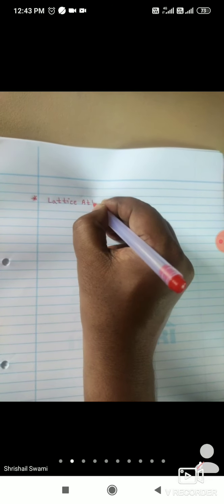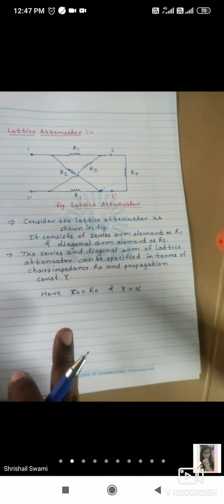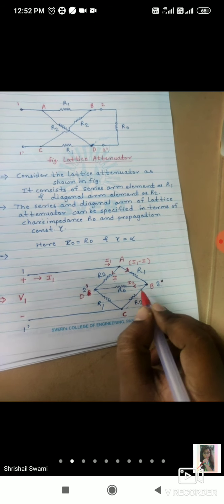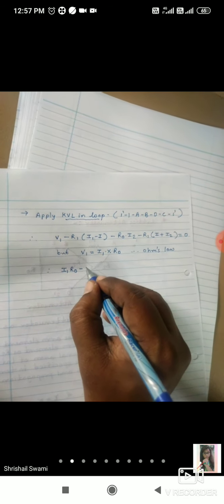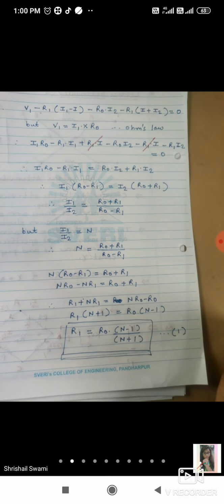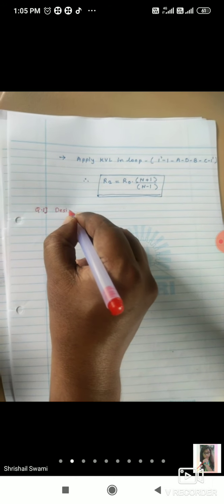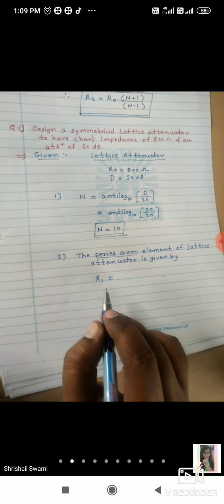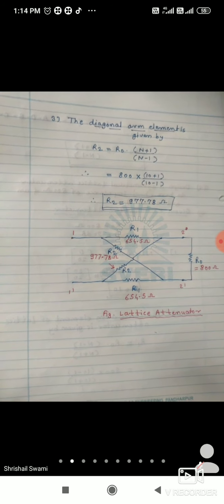NTA Lect 76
Lattice Attenuator